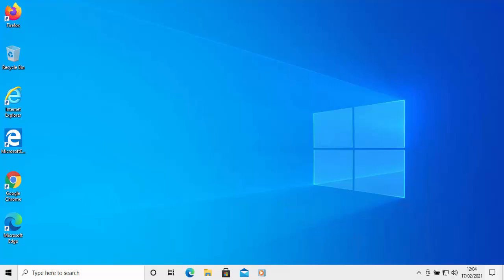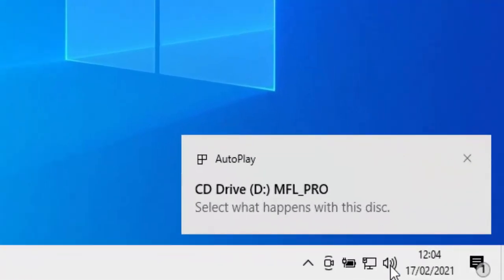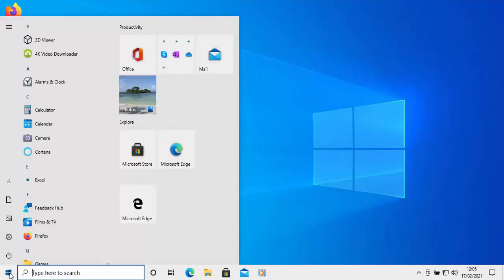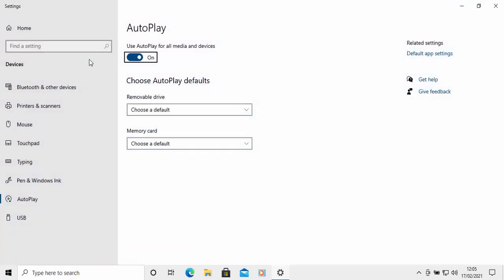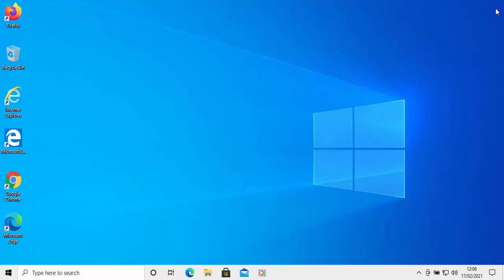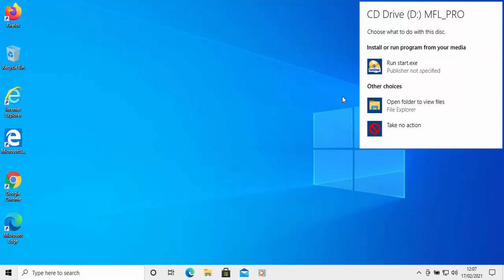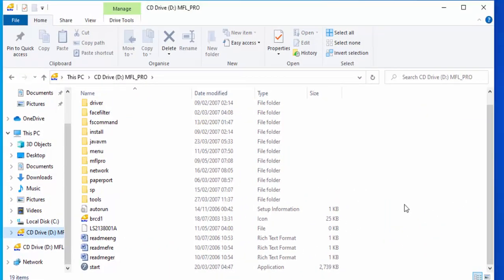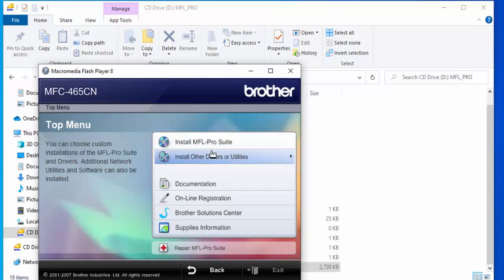How to Install a program from CD or DVD in Windows 10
Shows you how to install a program from CD or DVD in Windows 10